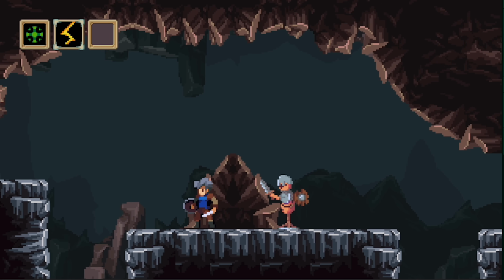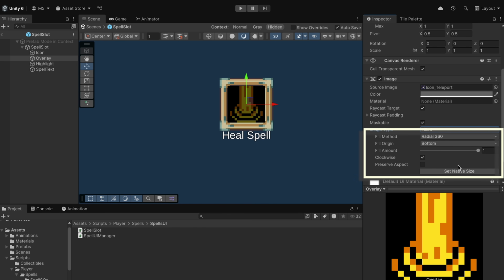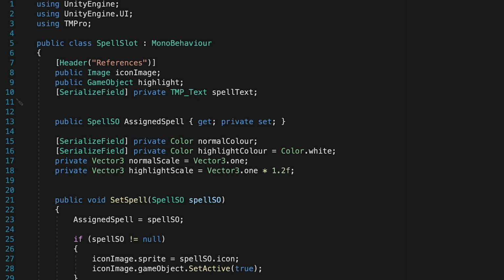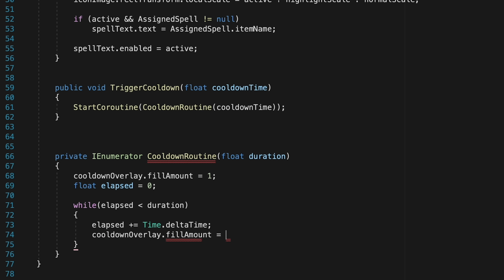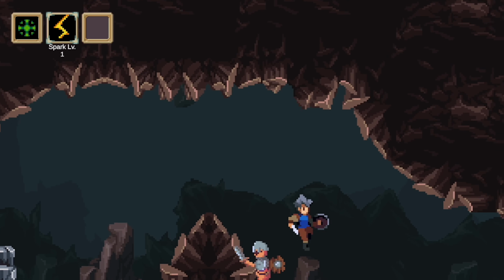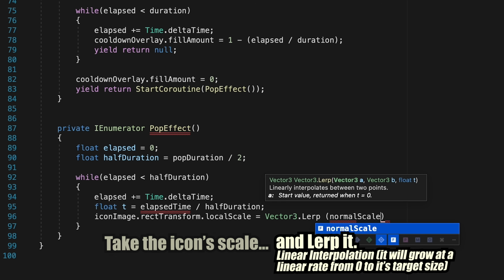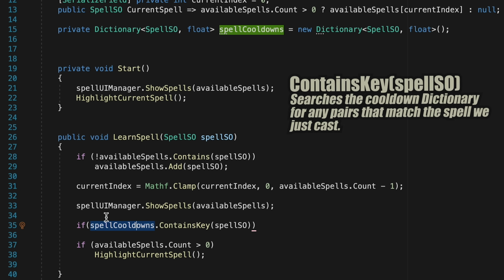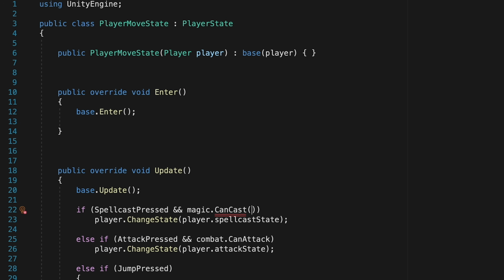Ep. 17 | Spell Hotbar Improvements | Let's Make A Metroidvania in Unity!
In this Unity 6 tutorial, we’ll take our Spell Hotbar to the next level — adding polish, feedback, and flexibility to make your magic system shine. ✨

We’ll create pop animations that bring each spell icon to life the moment its cooldown finishes, add a radial cooldown overlay that smoothly counts down as you wait to cast again, and introduce per-spell cooldowns for more advanced systems — perfect if you want different abilities to recharge independently instead of sharing one global timer.

By the end, your spell UI will feel reactive, readable, and satisfying — no more guessing when your next spell is ready to fire.

🔗 Assets Used (Free for Commercial Use!)
→ Minimal Fantasy GUI by Eta